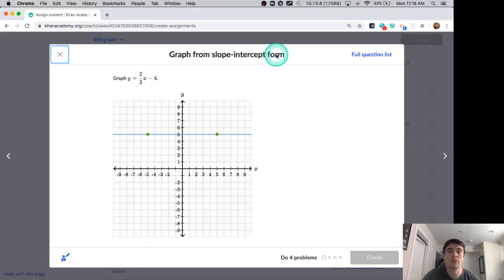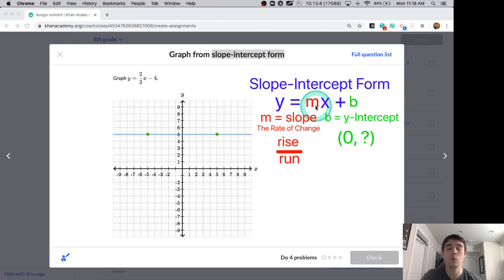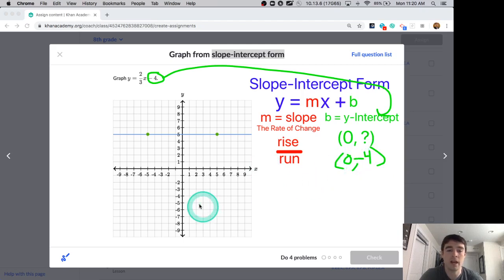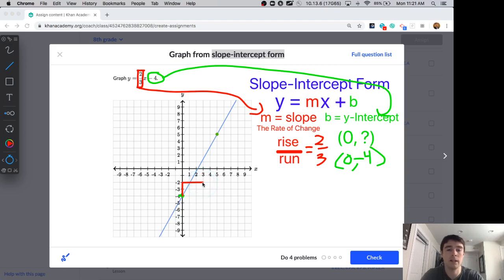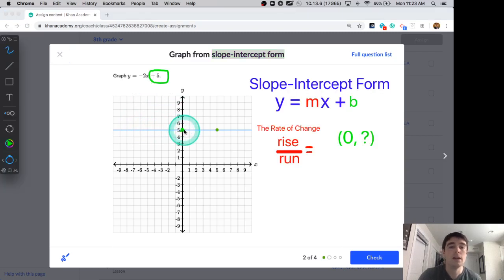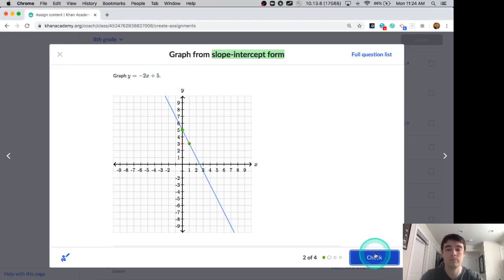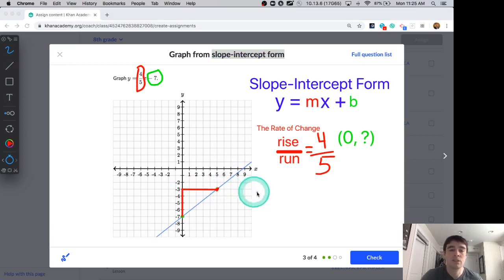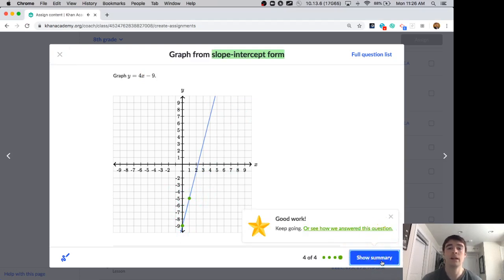Graph from Slope-Intercept Form (Khan Academy Support)